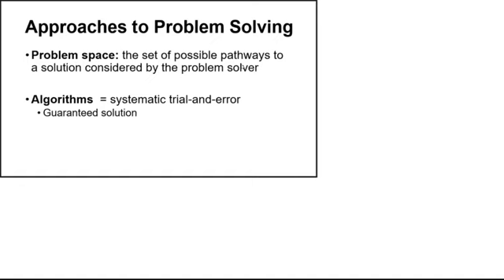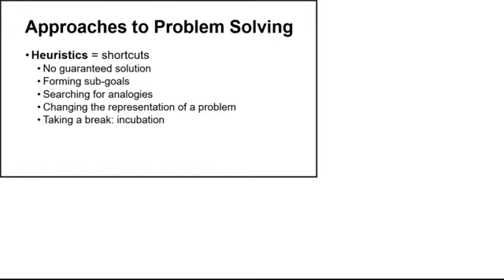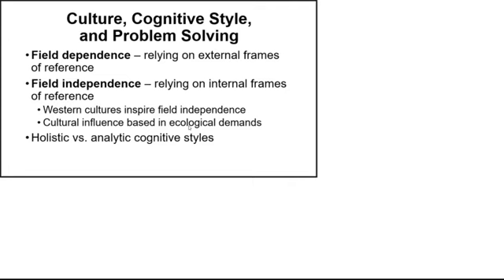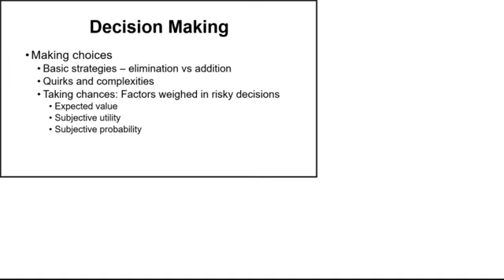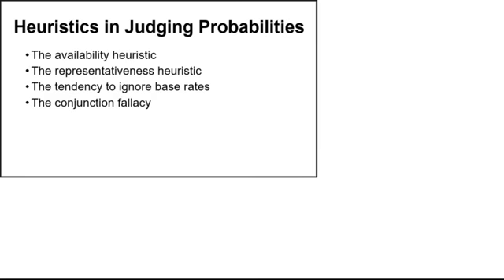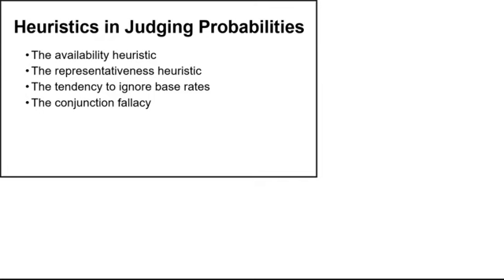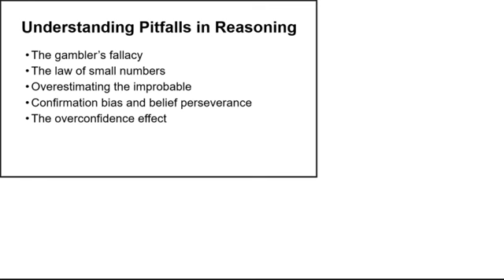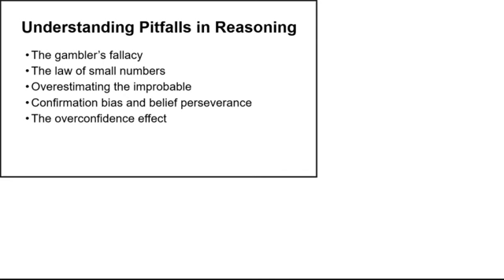PSY 104G - Chapter 8 - Part 4